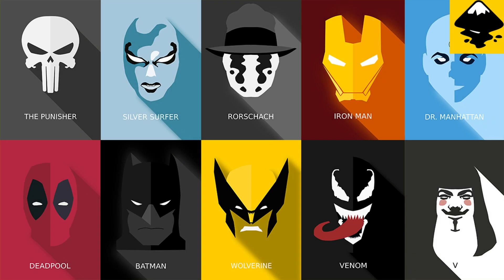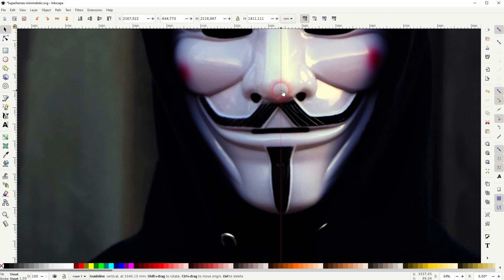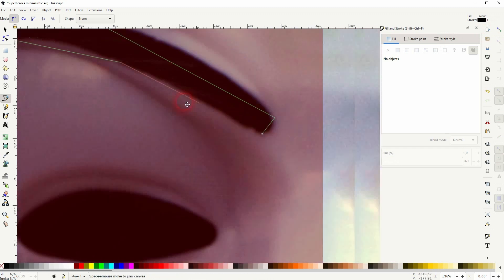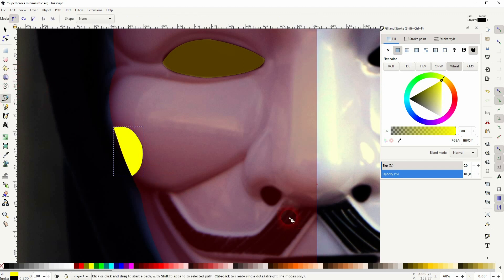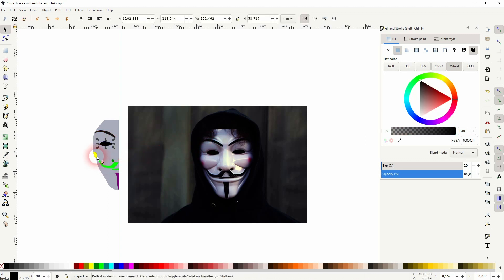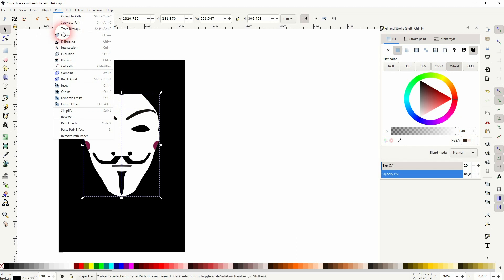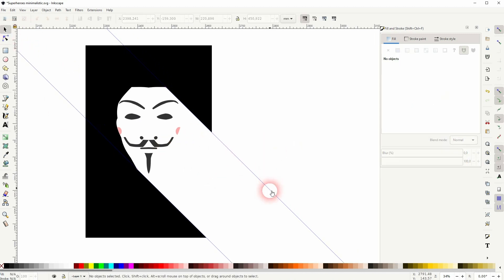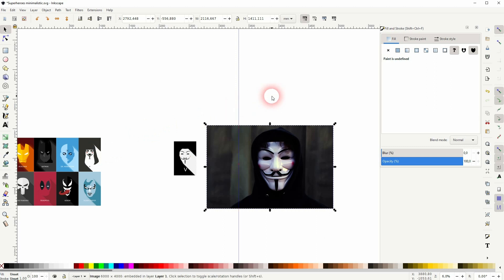Create Minimalist Superhero Illustrations in Inkscape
In this tutorial I'll show you how to create aminimalist superhero illustrations in Inkscape.